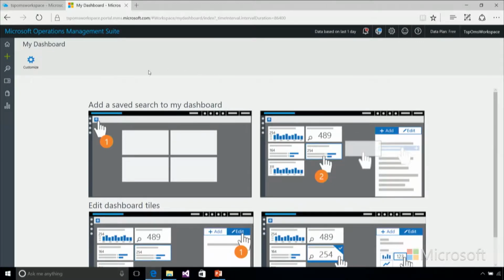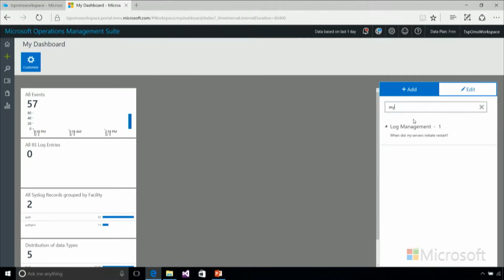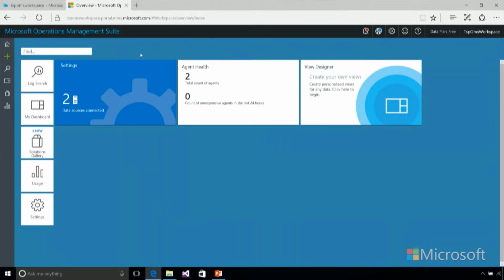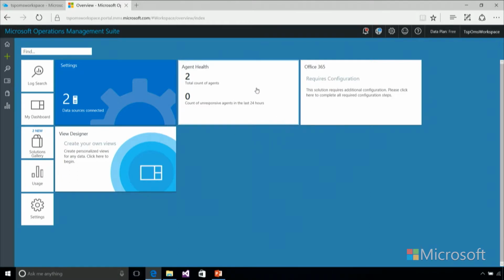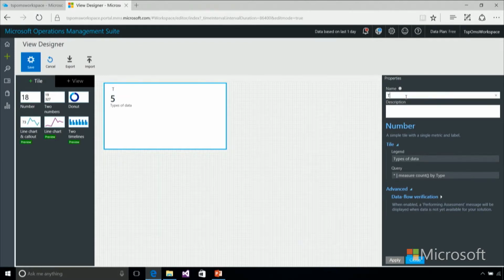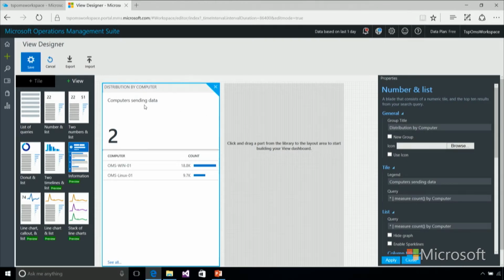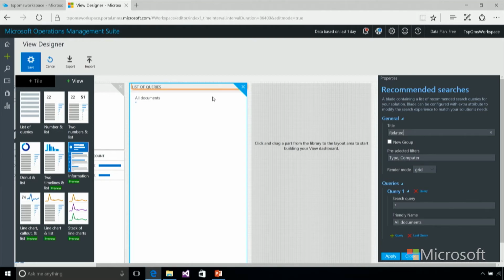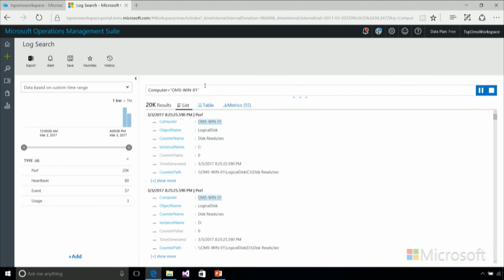2017 03 02 App Monitoring Feedback Loops 3 5B 1080 2016